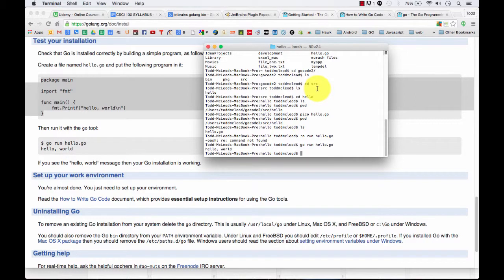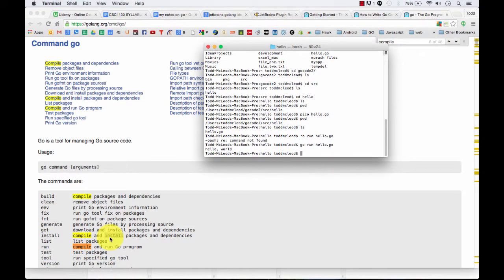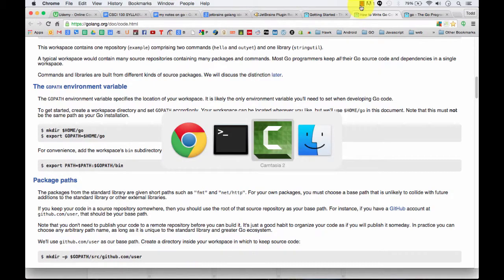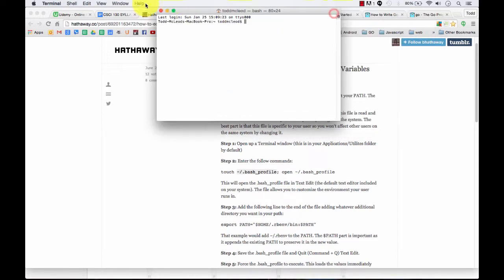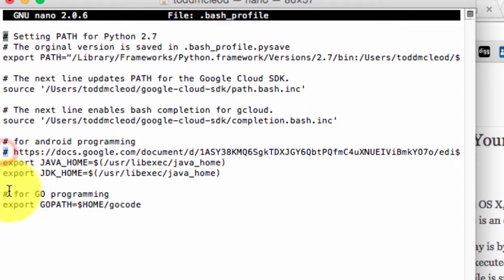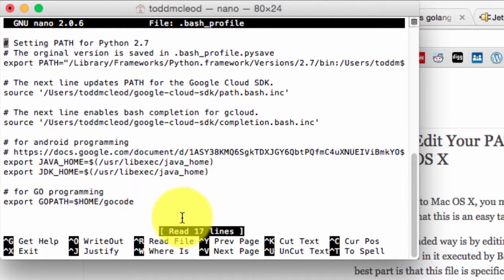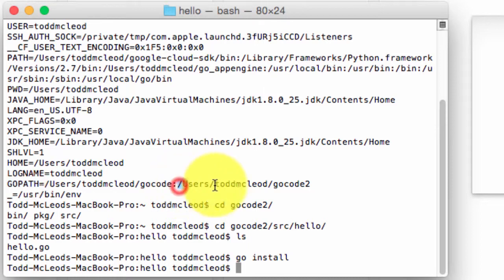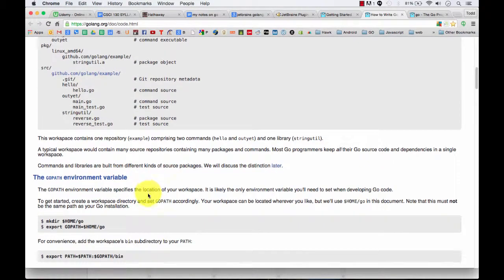06 setting up GO INSTALL and GOPATH